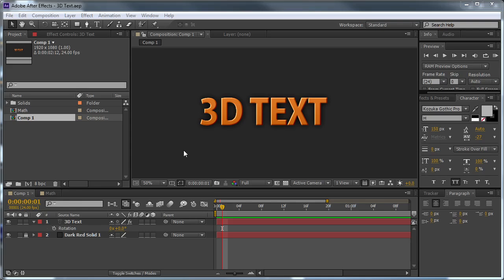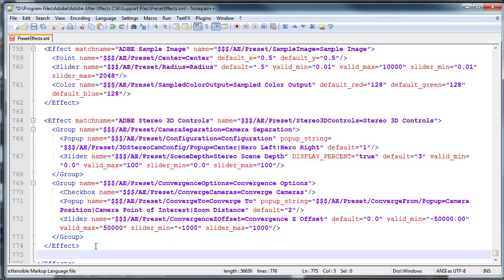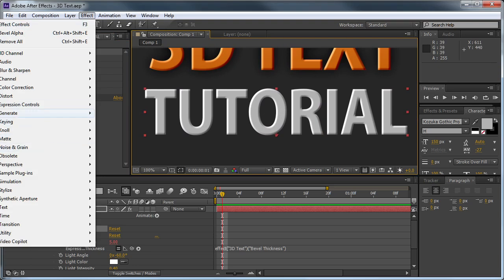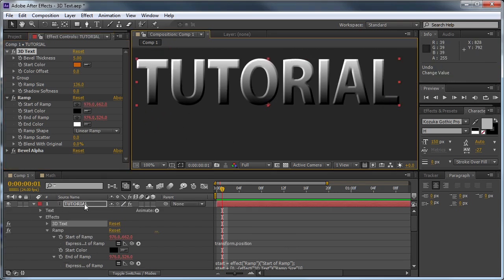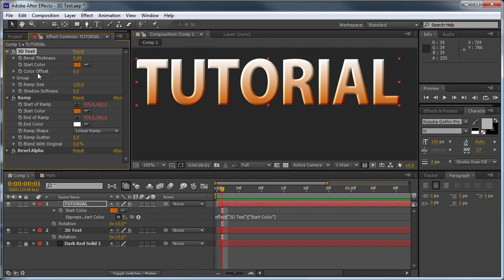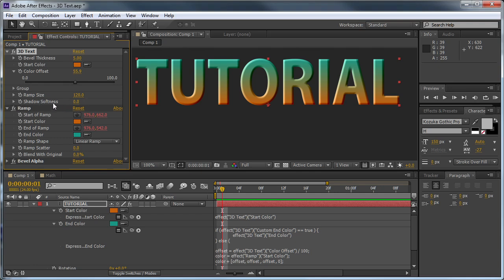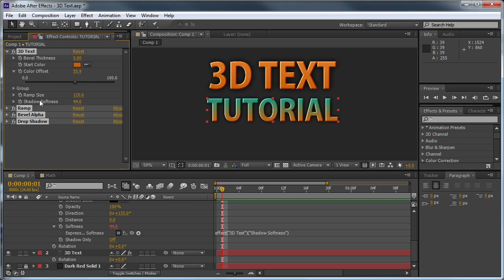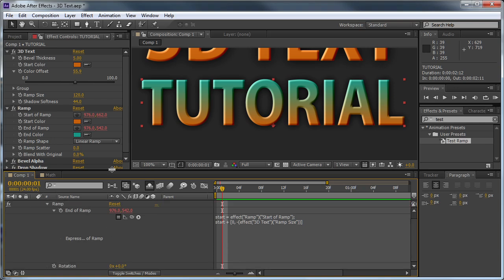Creating Presets for After Effects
In this not-so-quick-tip, learn to create presets for After Effects. Building a Custom Control (Pseudo Effect is really just half of the process. Once you have to controls, you need to link them to properties so they actually do something. This tutorial will take you through the process of using expressions to create a simple preset.

We'll also go through a more complex expression to link a ramp to the rotation of a layer without having to pre-compose.